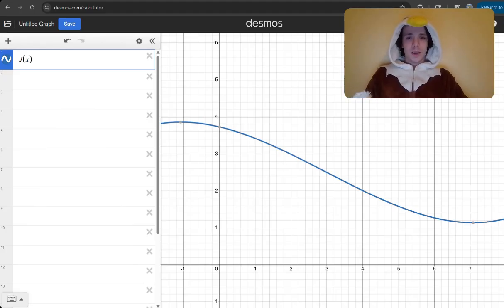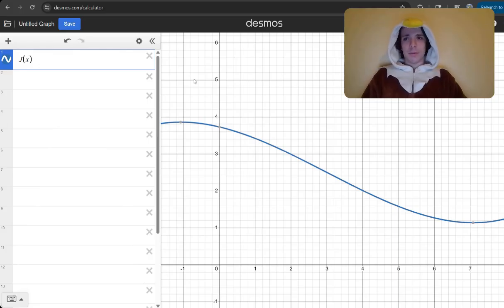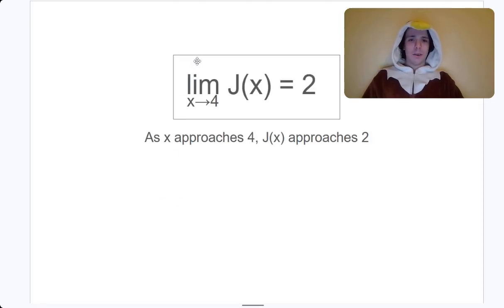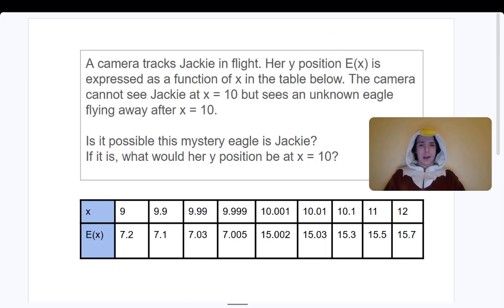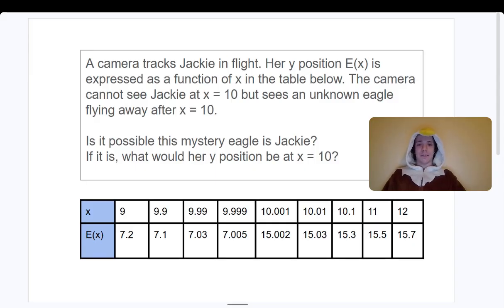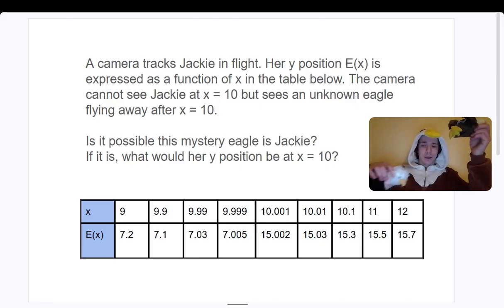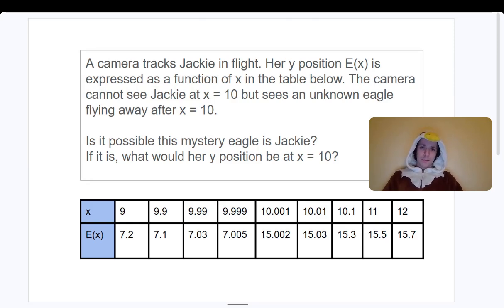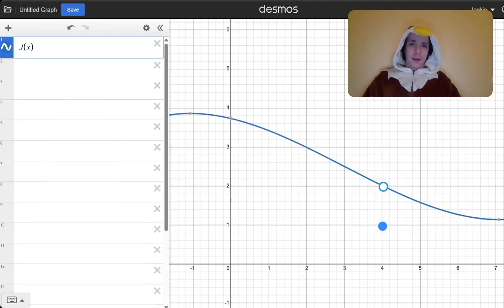Calculus with Jackie and Shadow 1.2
Calc BC lesson 1.2, how can we write limits using limit notation and apply to a graph and table.